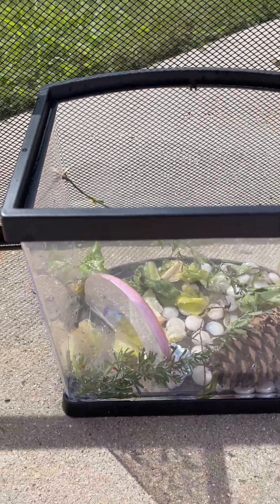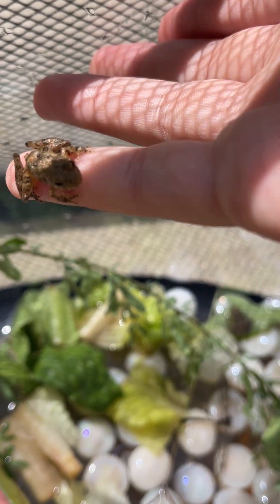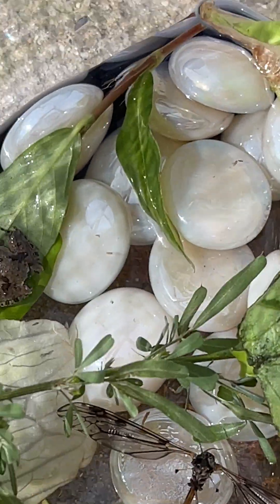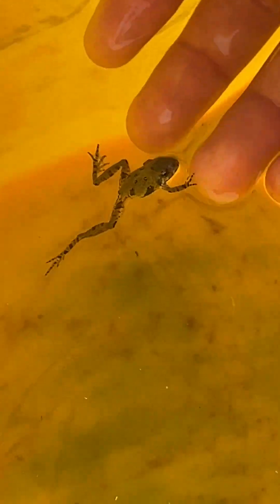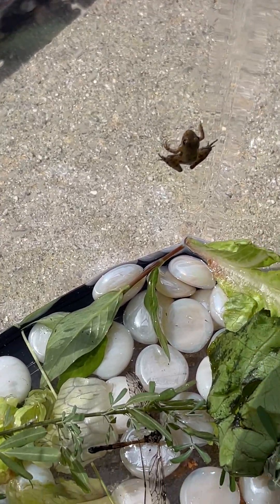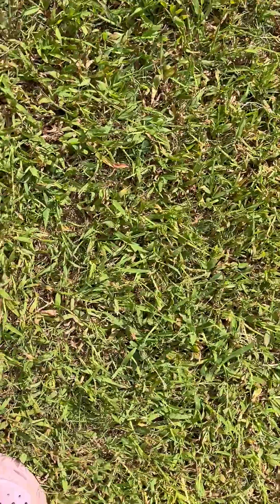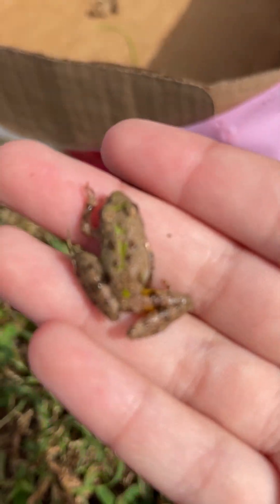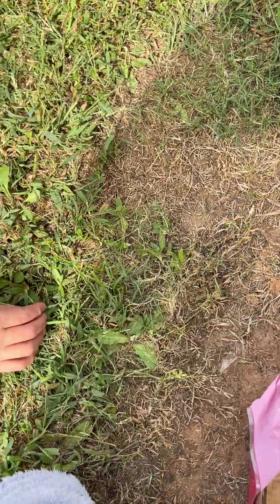Frog tank tour for kids!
meet the frogs! Today we are on fall break from school so we decided to play outside in the creek in our backyard. While we were playing, we found a bunch of little frogs! We decided to put the baby frogs in our fish tank to take care of them. Enjoy this fun video where we will give you a tour of our frog tank area. ￼